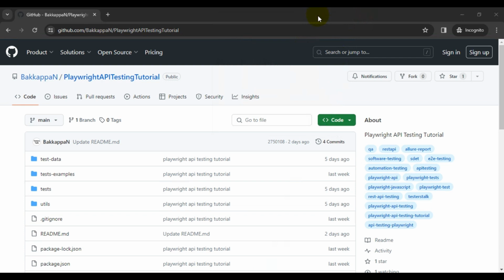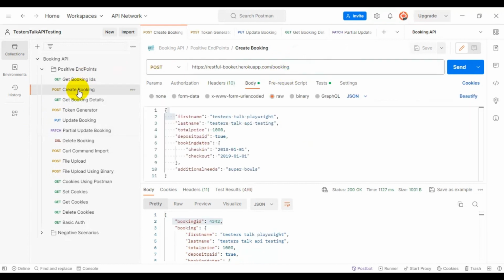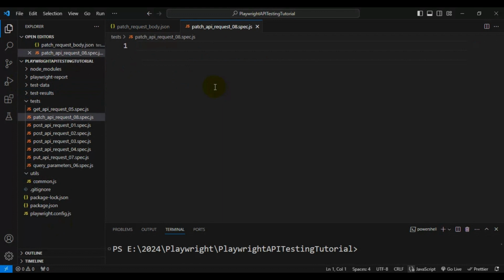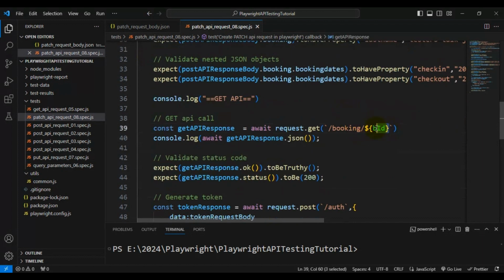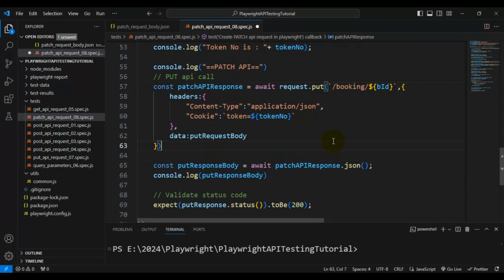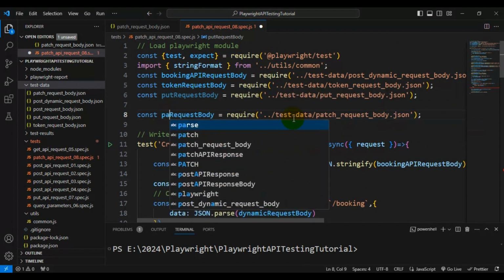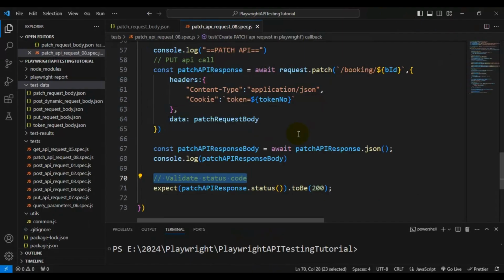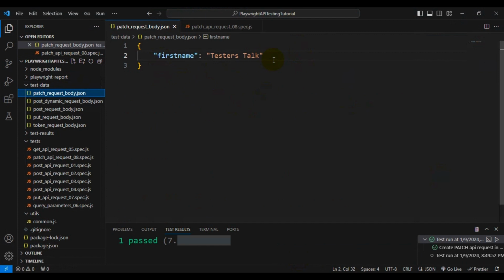Playwright API Testing #63 PATCH API Request in Playwright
Playwright API Testing - Playwright enables reliable end-to-end testing for modern web apps. Playwright is an open-source automation library for browser testing and web scraping developed by Microsoft and launched on 31 January 2020, which has since become popular among programmers and web developers. Playwright provides the ability to automate browser tasks in Chromium, Firefox and WebKit with a single API